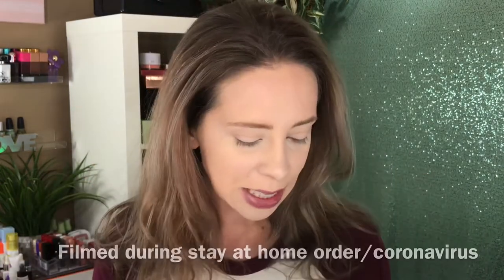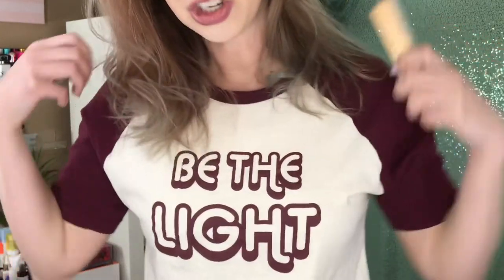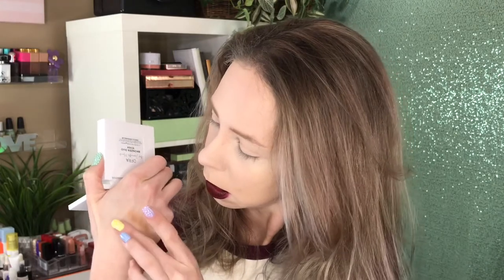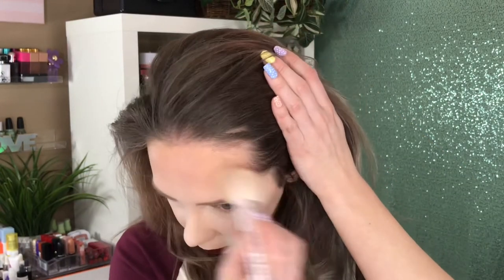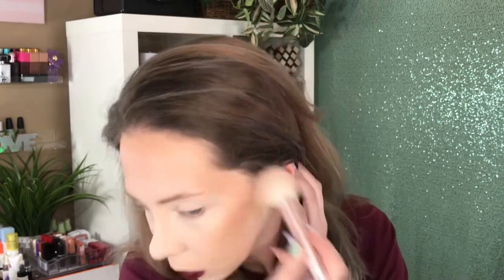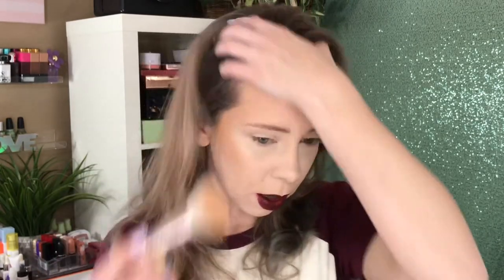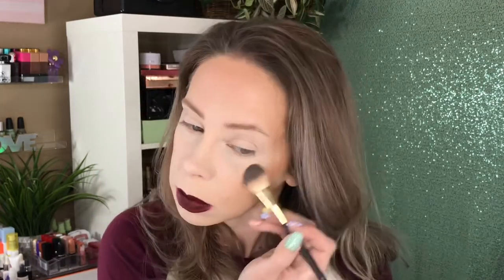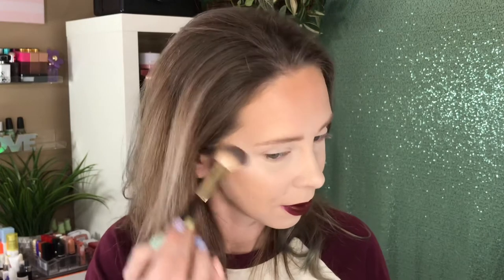Try It Tuesday: OFRA Cosmetics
Products Mentioned:
Ofra x Samantha March River Bronzer
Ofra Liquid lipstick x Kathleen lights - havana nights
Ofra signature glow highlight palette - unavailable

What I'm wearing:
Prep:    n/a
Primer:  Dollar Tree Bolero  willow bark green tee serum (dollar tree) & Bolero brightening banana eye cream
Tools:  n/a
Foundation:    Ulta Effortless Effect medium coverage foundation
Concealer:      Loreal infallible fullwear concealer
Powder:     milk makeup loose powder
Contour/bronzer:      Ofra River bronzer
Blush: Alamar colorette blush trio fair/light
Highlight:    ofra signature palette highlighters
Brows:       maybelline brow fast sculpt
Setting Mist: mac fix plus
Eyes:      Natasha Denona Love Palette, tarte maneater mascara,maybelline master precise ink liquid liner in galactic metal
Lips:    Alamar dulce lip liner, smashbox goodwitch gloss in practical magic, ofra havanna night liquid lipstick
Nails: essie polishes & priti nyc - Easter nails 2020 :)
Hair:
Top:
Earrings:   n/a
Necklace: n/a